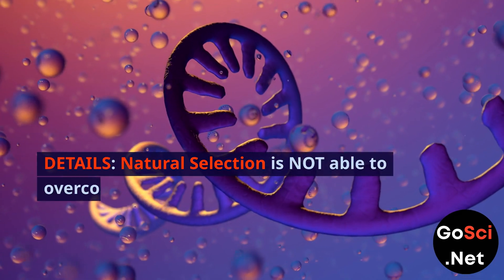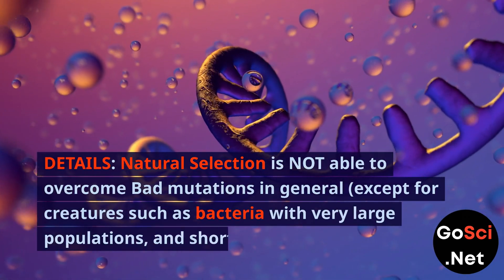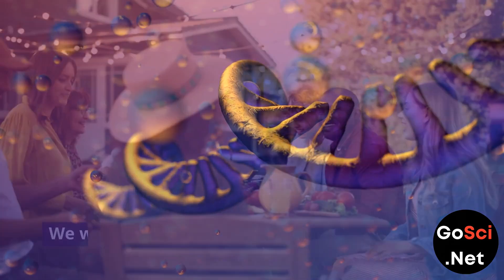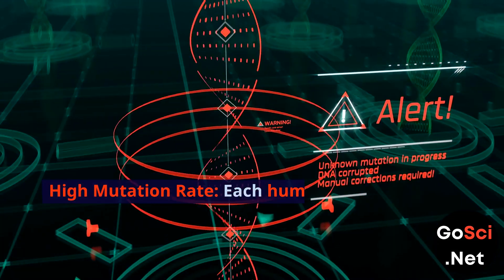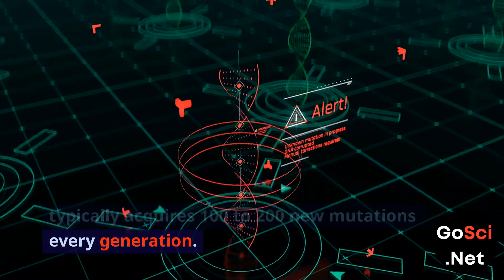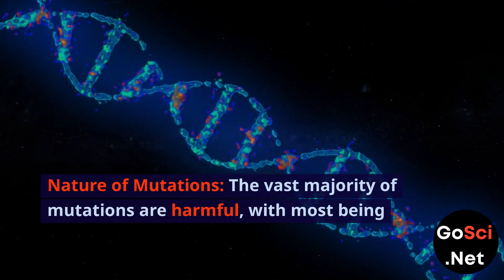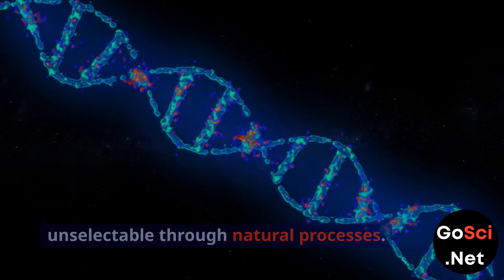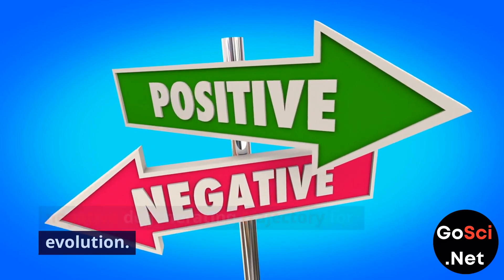Why Evolution does NOT work (2) - Numerical Simulations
The Limits of Evolution: Genetic Degradation and a Pointer to Intelligent Design.
Why Evolution does NOT work, Episode 2.

In this eye-opening video, we delve deep into the scientific challenges facing the theory of evolution, focusing on the concept of genetic degradation. Building on a previous video where we simplified the idea of natural selection's inability to counteract harmful mutations, we now present evidence from biologically realistic numerical simulations supporting this view.

Key Points Covered:

1. **Genetic Degradation in Humans**: We explore how each human acquires 100-200 new mutations per generation, with the majority being harmful and unselectable through natural processes. This leads to a negative trajectory for evolution.

2. **Rarity of Beneficial Mutations**: We examine the extreme rarity of beneficial mutations and their minimal impact on genetic fitness.

3. **Inevitability of Genomic Deterioration**: Our discussion highlights how natural selection fails to prevent genomic deterioration.

4. **Insights from Mendel’s Accountant Simulation**: Created by Dr. John Sanford and his team, this simulation tool demonstrates a continuous decline in fitness, leading to inevitable extinction.

5. **Mutation Accumulation Statistics**: We reveal startling statistics on mutation accumulation over generations.

6. **Population Dynamics Simulation**: A detailed look at how a small population size and high mutation rate lead to extinction.

7. **Analysis of Higher Taxa Evolution**: Contrasting the genetic degradation with the requirements for evolution to create new higher taxa.

Conclusion:

We conclude that naturalistic evolution cannot account for the creation of higher taxa, and point to intelligent design as a better model.

This video references research by Dr. John Sanford, providing a critical perspective on the limitations of evolutionary theory in explaining complex life forms.

Your support helps us bring more content like this to light.